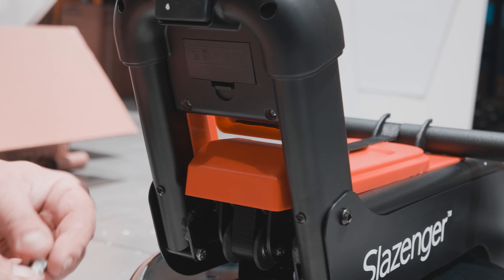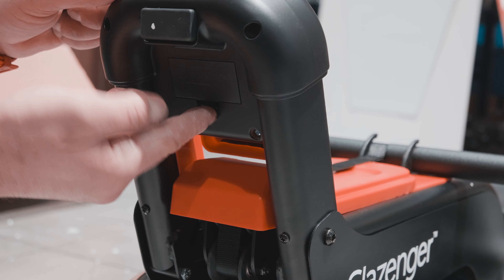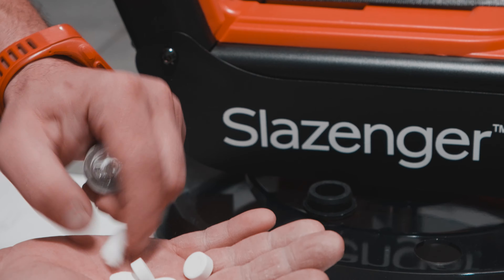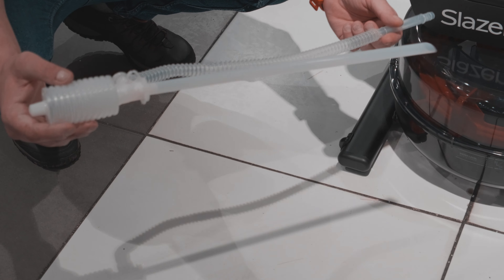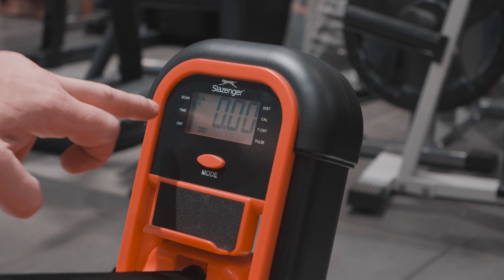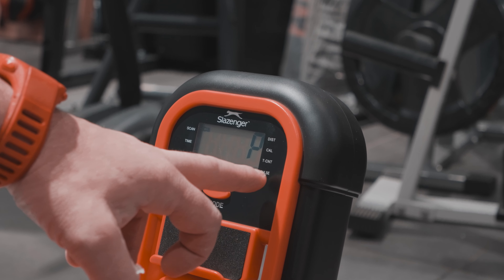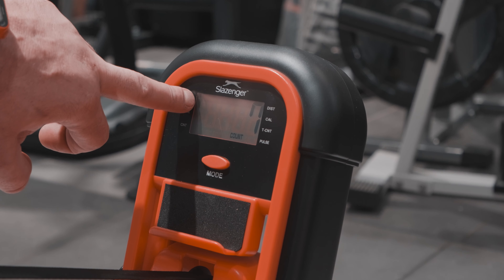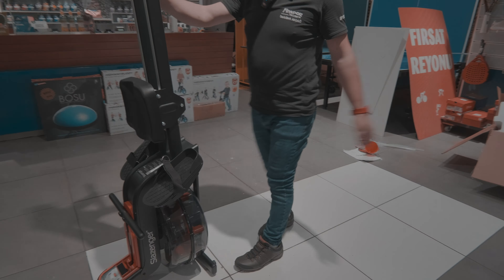Slazenger Skyline Kürek Kurulum videosu